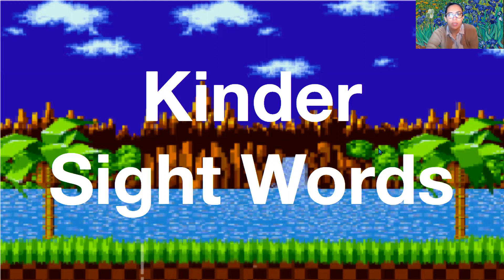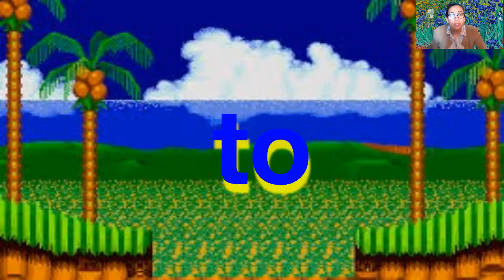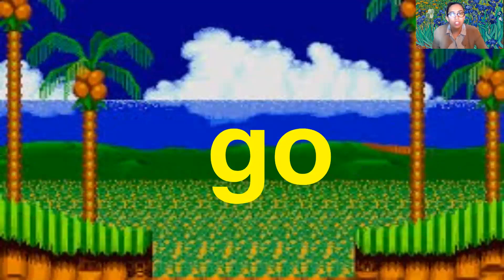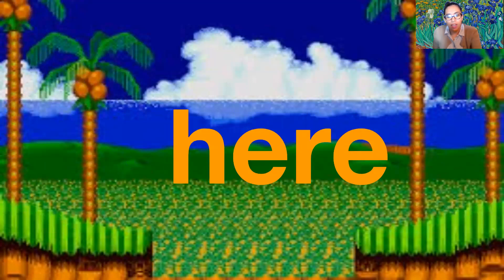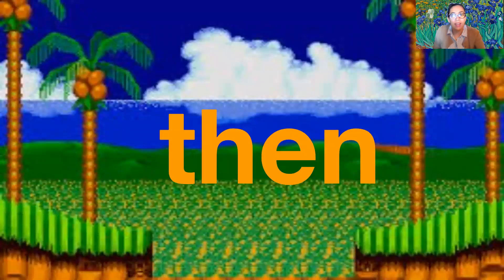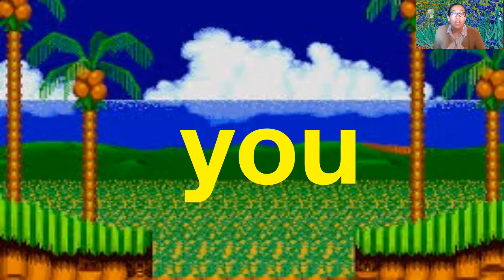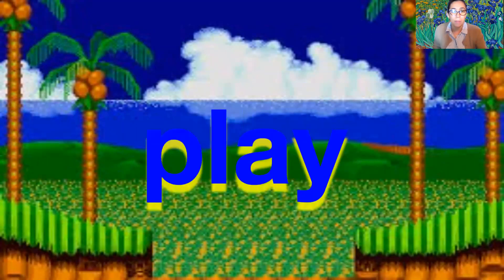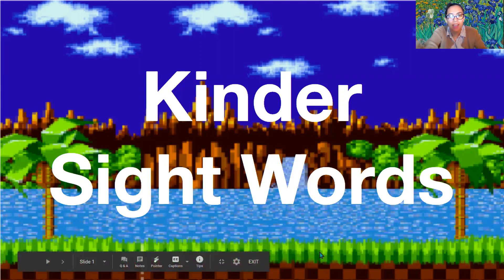Sight words with Sonic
Here's another video with out sight words.  This time it with Sonic.  Lists 1-5.